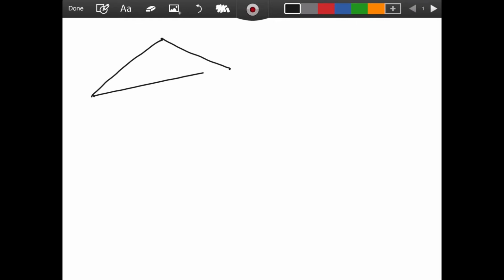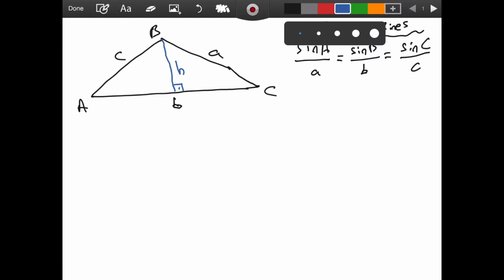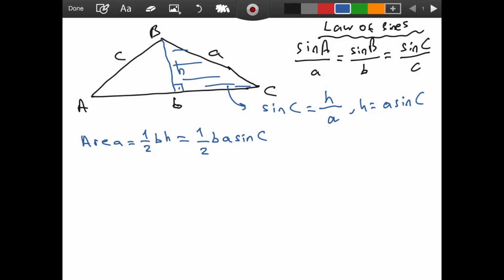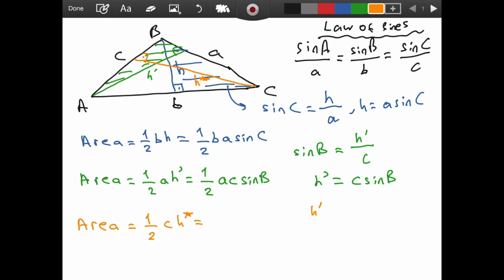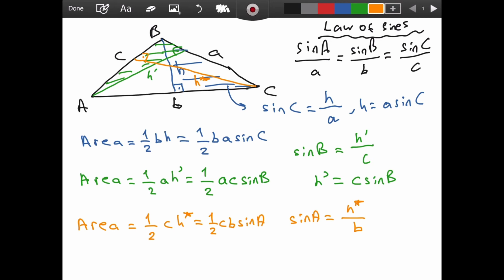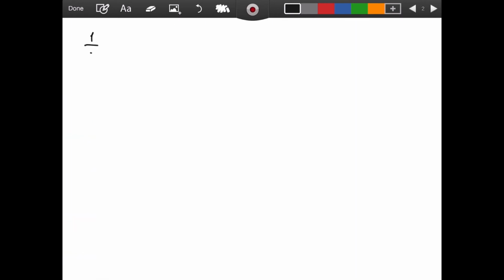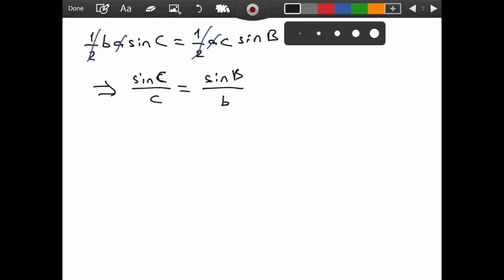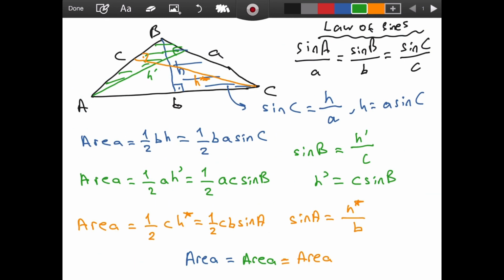Law of Sines PROVED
In this video, I prove the law of sines by considering the area of a triangle.